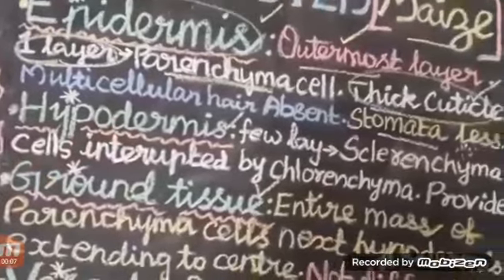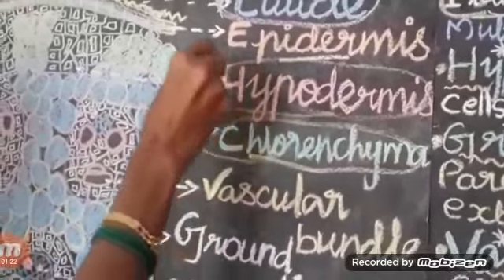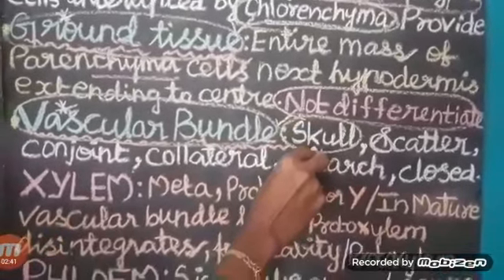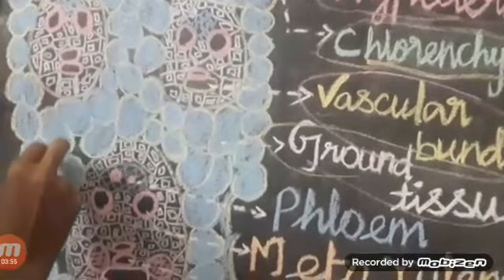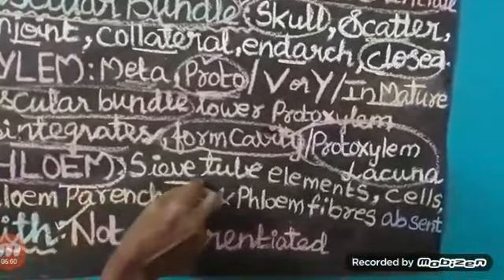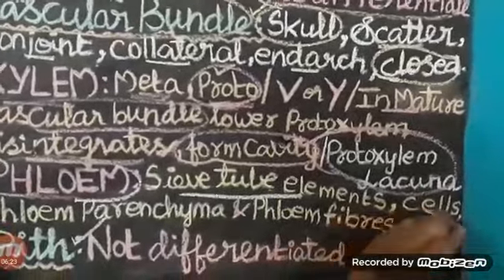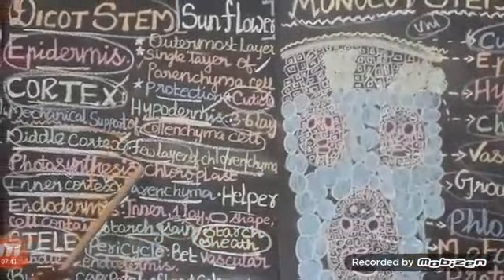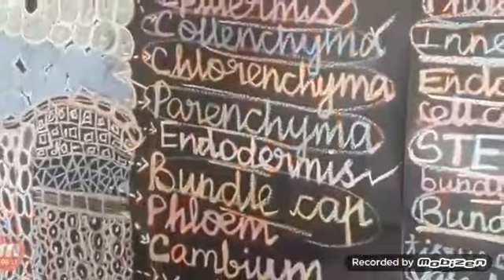10std Science2 unit:12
PLANT ANATOMY AND PLANT PHYSIOLOGY